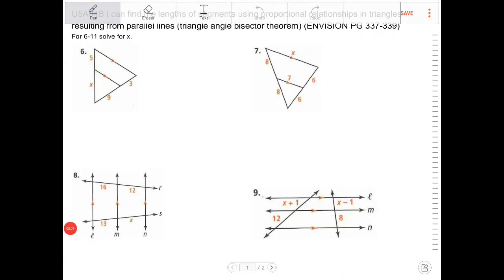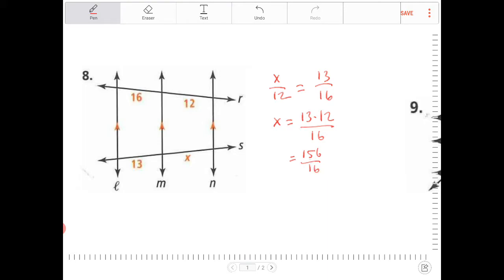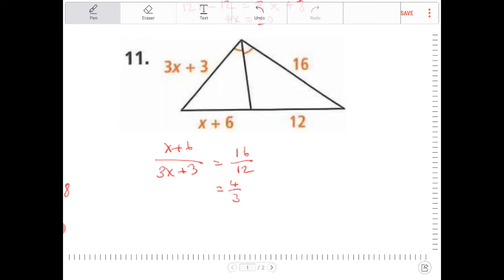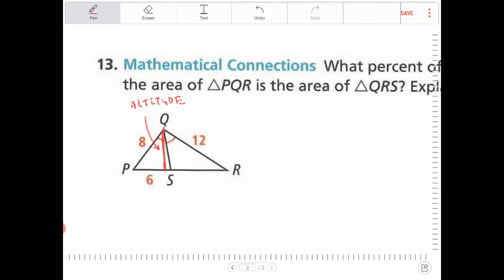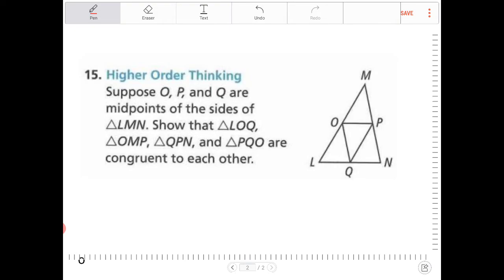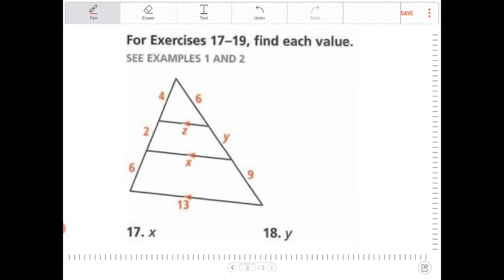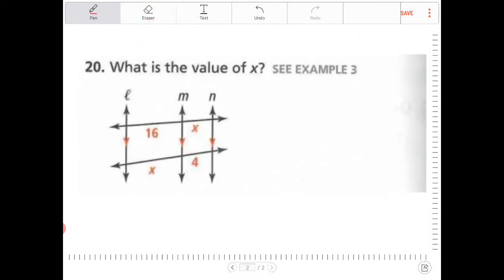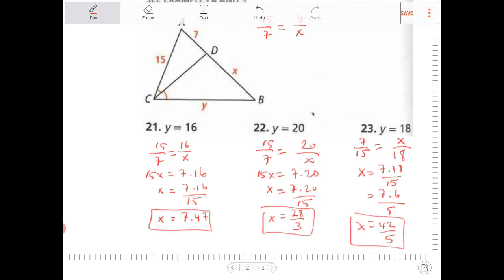Geometry U5A04B exercise on triangle angle bisector theorem and side splitter theorem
Exercise on triangle angle bisector theorem and side splitter theorem